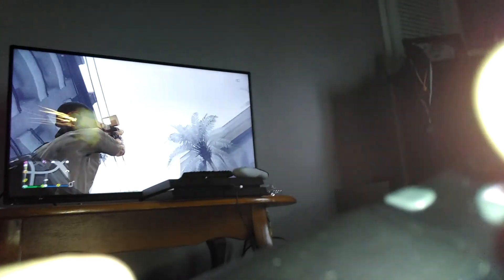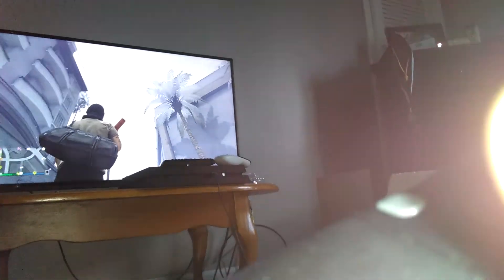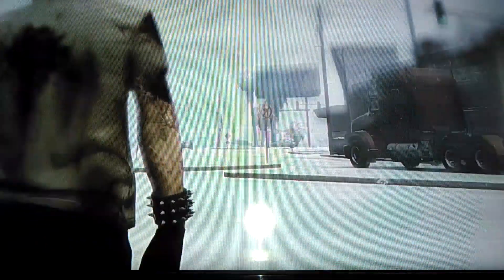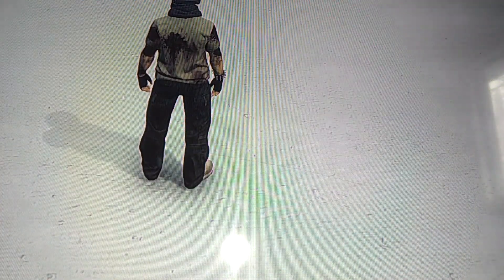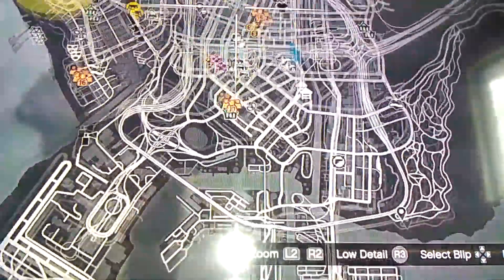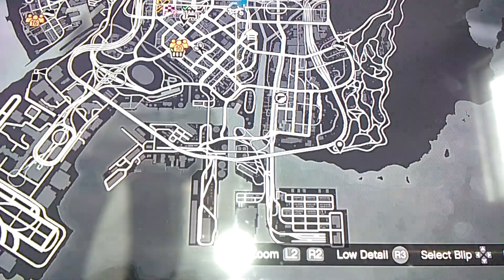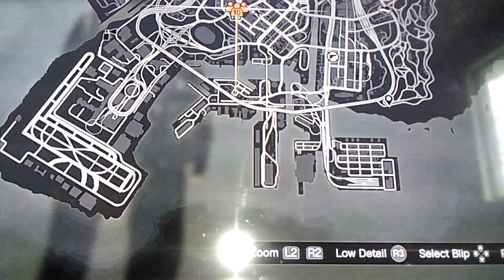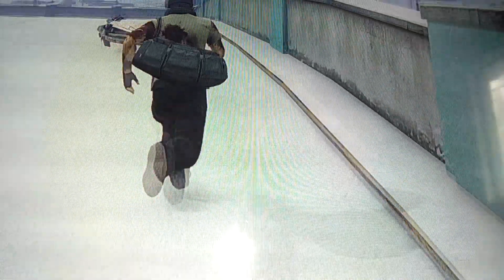Please Subscribe!!!!!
I really want you to subscribe I got zero subs and I want alot of subs so yeah please subscribe I got 100k subs on my other account if you want to subscribe to my other account it is SkyAcro